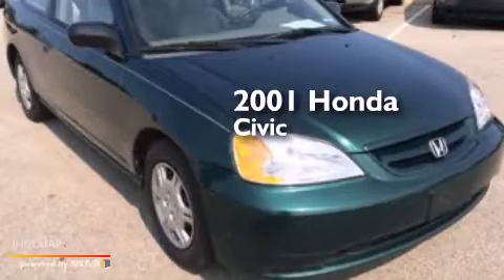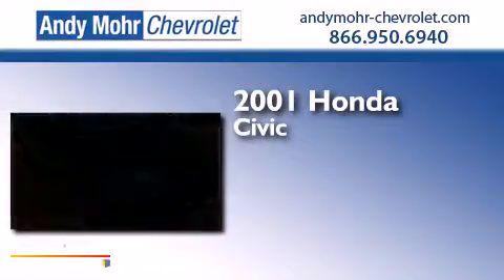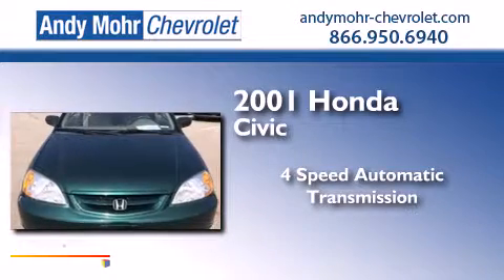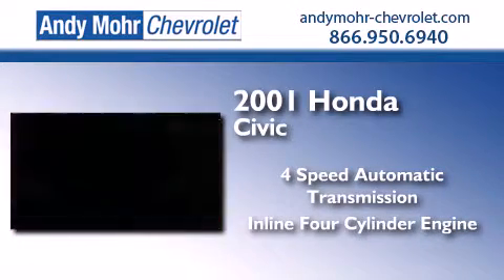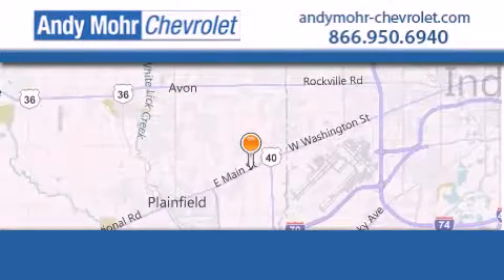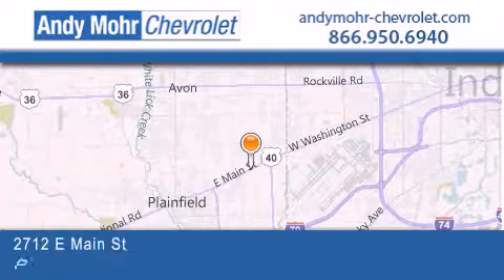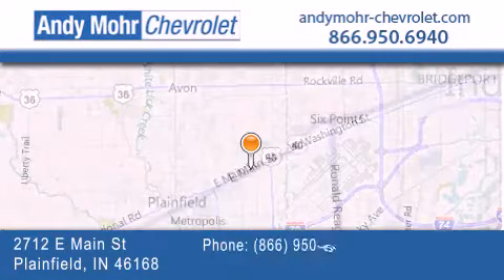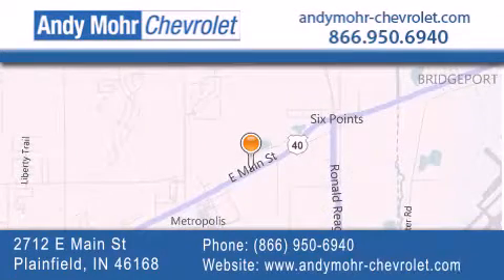2001 Honda Civic Plainfield IN 46168 T41426A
We've been honored to serve the Plainfield IN area , we promise that your experience at our dealership will exceed your expectations ! Year : 2001 Make : Honda Model : Civic Engine : 1.7L I4 16V MPFI SOHC Trans . : 4-Speed Automatic Exterior : Clover Green Pearl Miles : 130,161 Interior : Gray Stock : T41426A Andy Mohr Chevrolet 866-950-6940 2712 E. Main Street Plainfield , IN 46168